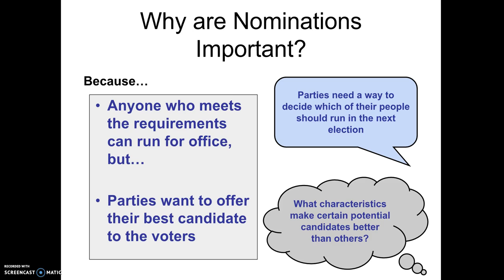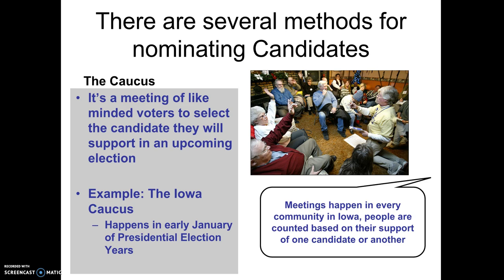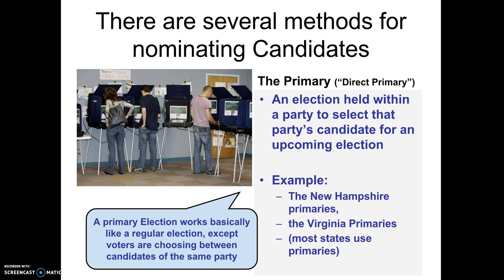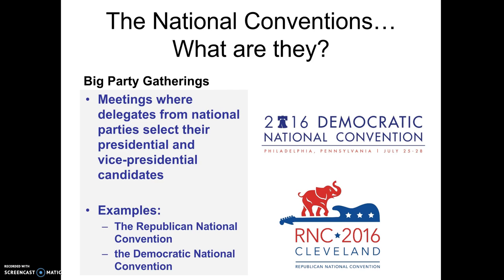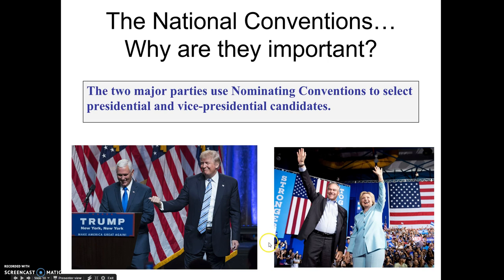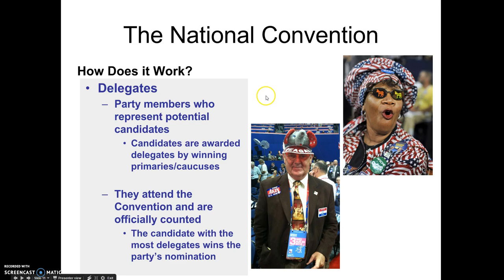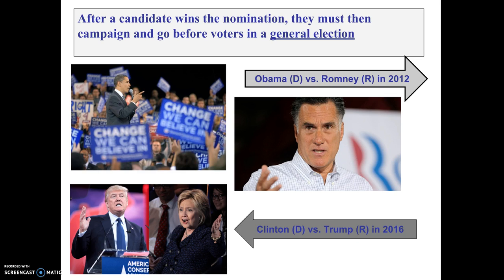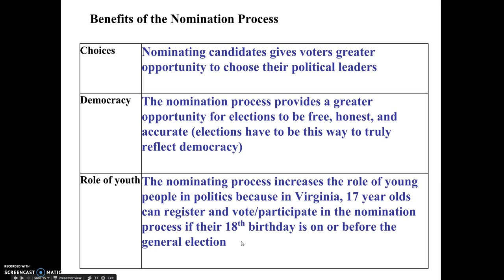Nomination Process Vid Lecture